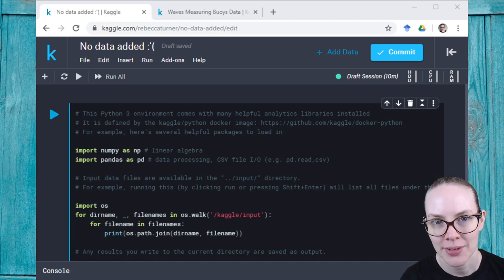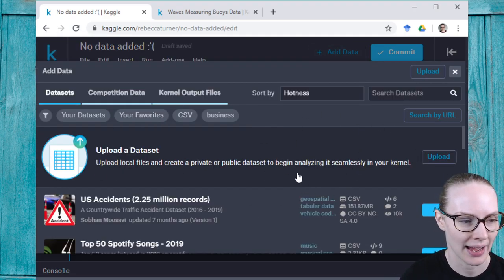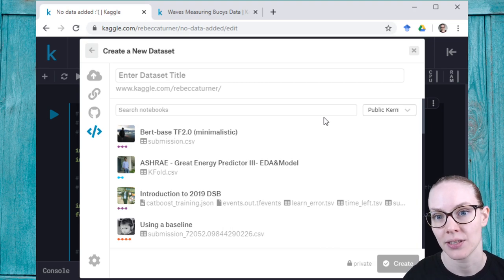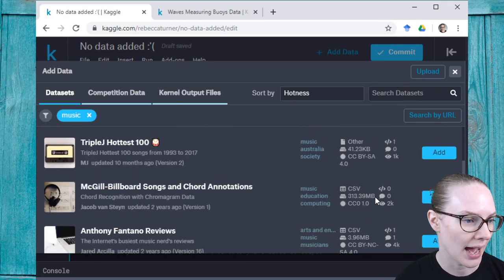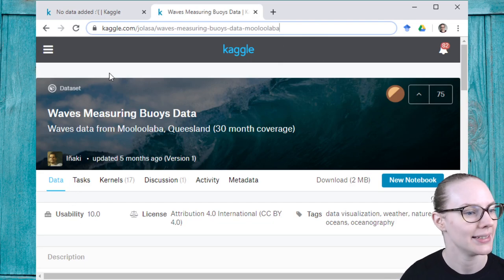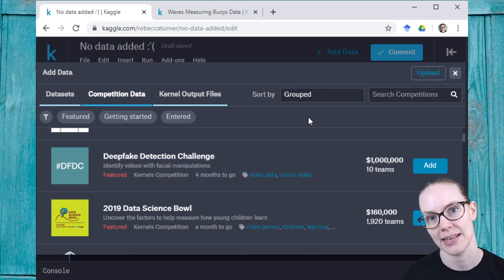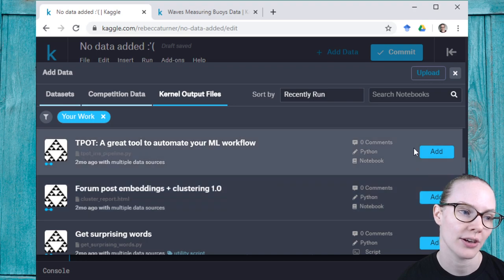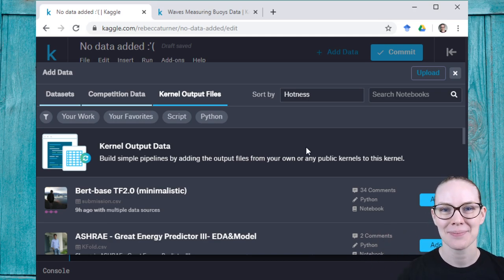5 ways to add data to your Kaggle Notebook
Do you know all five ways to add a dataset to your Kaggle Notebook? In this quick video, Kaggle Data Scientist Rachael walks you through them and shares some tips and tricks for finding just the right data for your next Kaggle project.